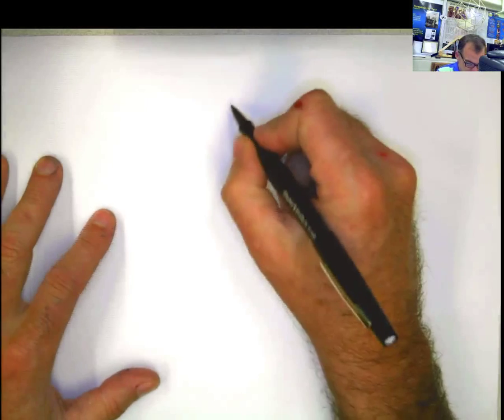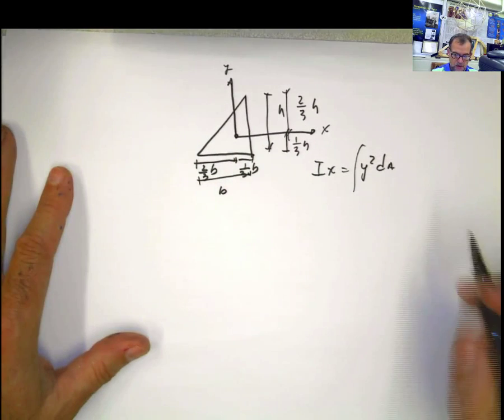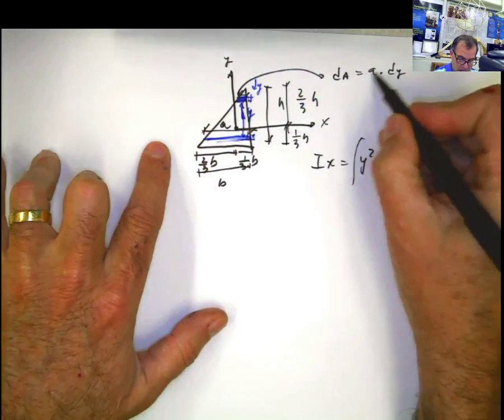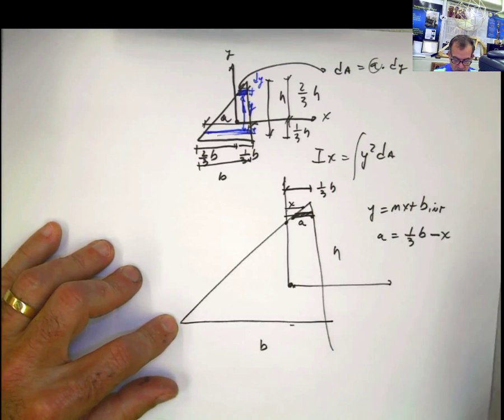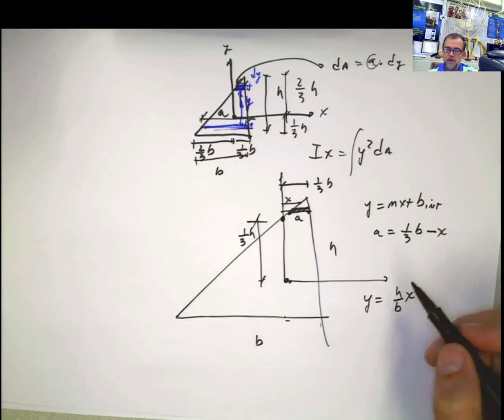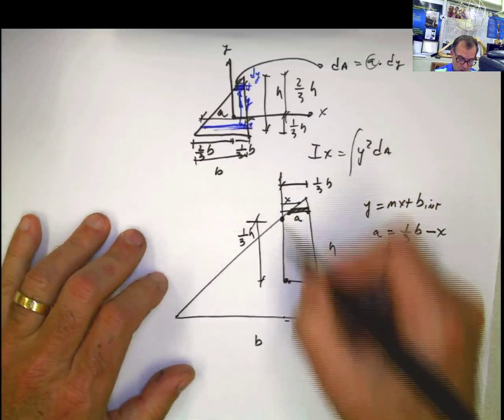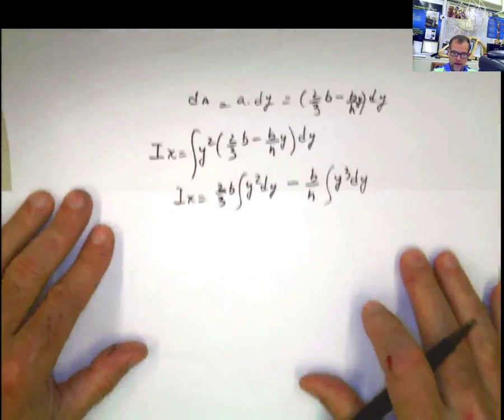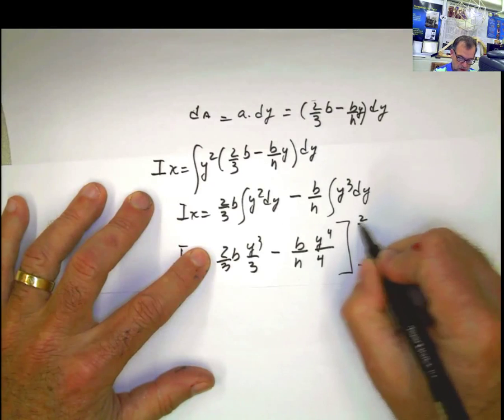Study Set 10-3 Moment of Inertia of a Triangle with Respect to the Centroid LOOKS EASY but....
Moment of Inertia of a Triangle with Respect to the Centroid LOOKS EASY. However, the formulation is long and tricky!!!